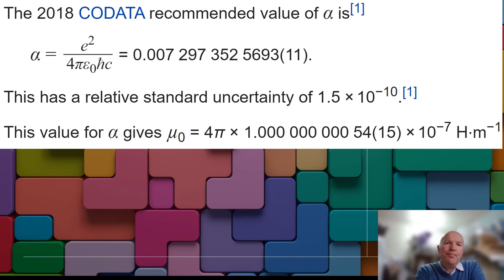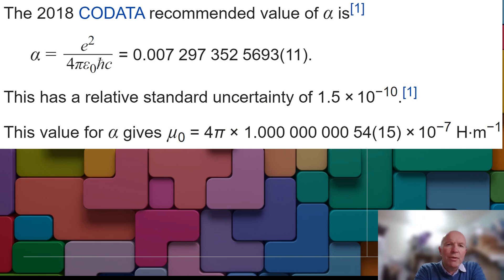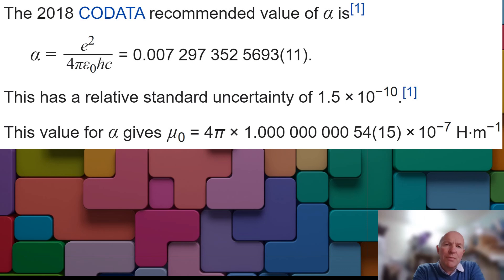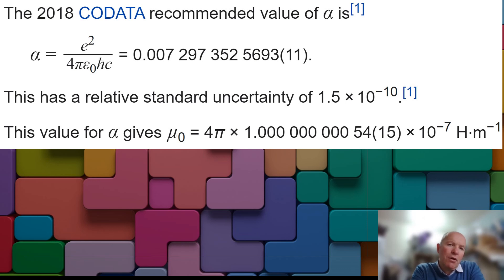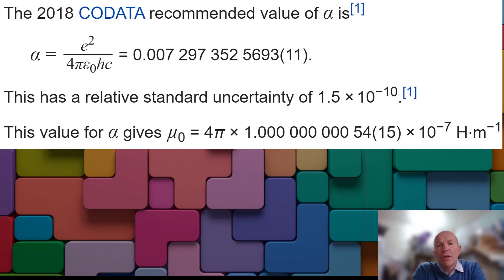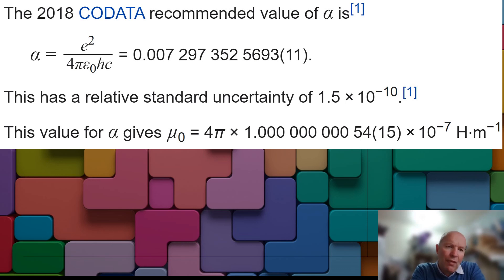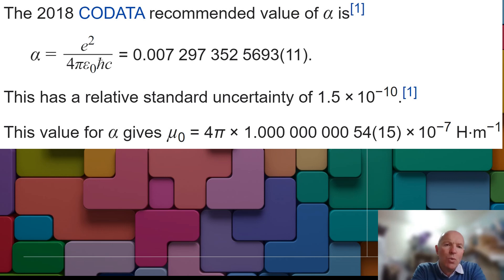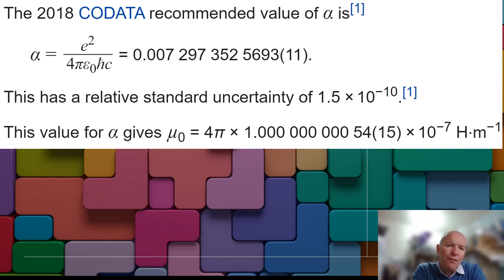alpha fine structure constant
Alpha fine structure constant and the singularity have a relationship with the He-BEC original geometry of the universe before the beginning of time as the Helium Bose Einstein Condensate. The initial distance apart for the fundamental particles was 4E-14 meter. The particle diameter is 4E-18 meter where the difference was 10,000. The inward trajectory of the dark matter particle (4) of the fundamental particles from the He-BEC singularity after 13.8 billion years (4.355E+17 seconds) gives 1.6E-35 meter and the Planck Epoch singularity. A distance of 4E-22 meters difference between the start and end distances, which is 10,000 times the distance from 4E-18 meter. Again, the mirror symmetry is revealed in the SUSY inversion model. The 1E+8 and 0.1002 obtained by (c/v) gives a 1E+7 and this is the opposite to Mu 1E-7. 4Pi. The four spheres are obtained from the inward trajectory and the relationship between sqrt v + 1/alpha / sqrt c + 1/alpha which gives Pi 3.14148. This model provides a way where velocity is converted into a particle via Pi and the generation of the four inward moving particles provides the dark matter particle (DM) at the singularity. Then it's decay leads to 1/0 H antihydrogen containing a positron and a neutron.